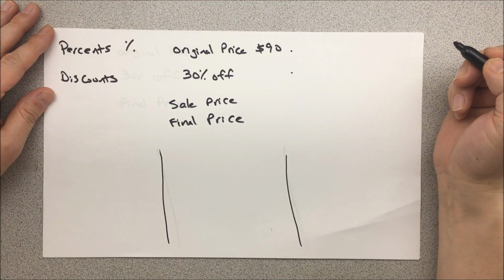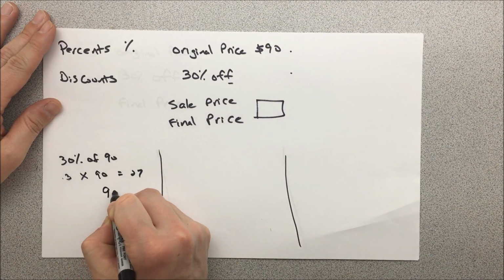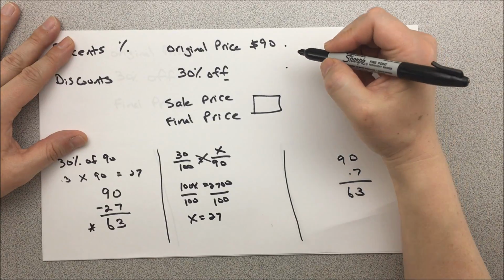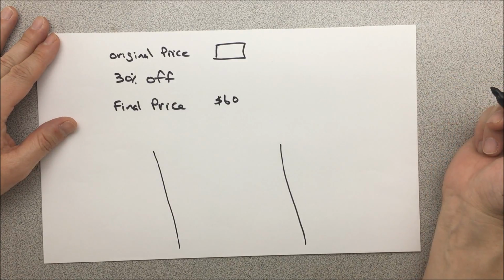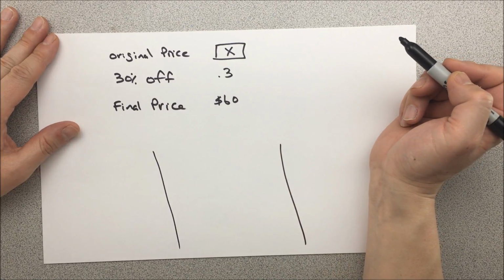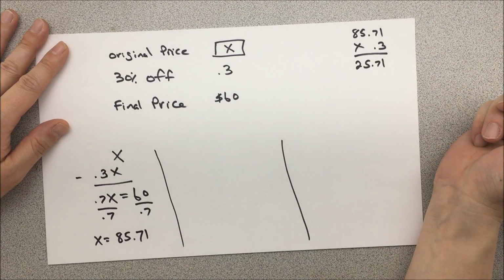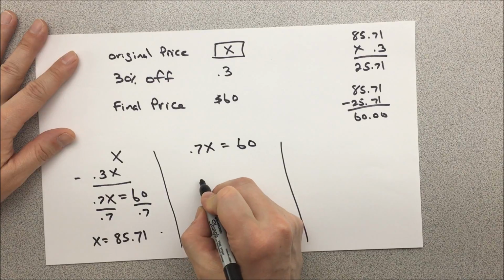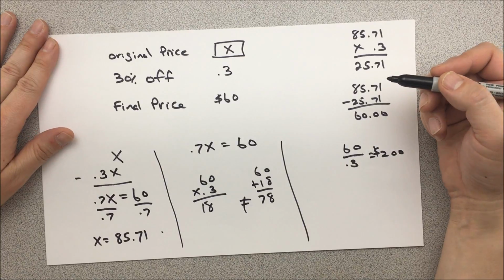percents discounts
This video is about percents and discounts and how you can tell if your child understands how to solve this type of math problem.